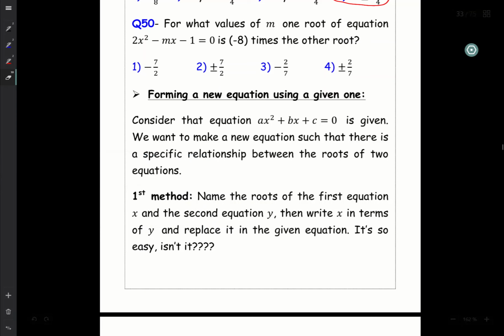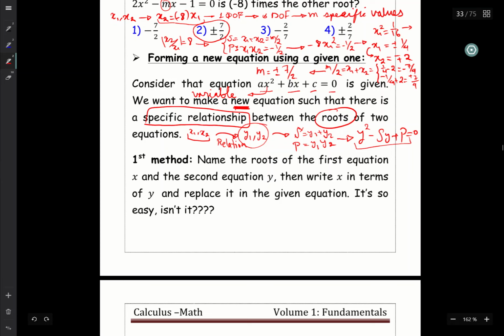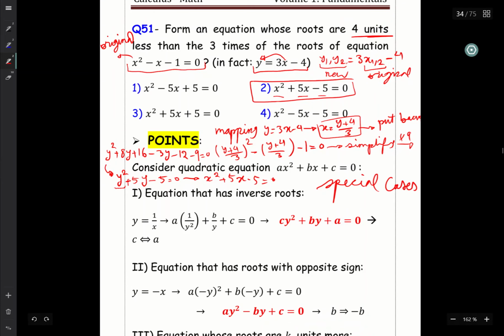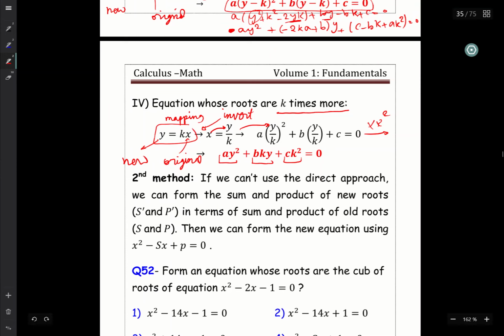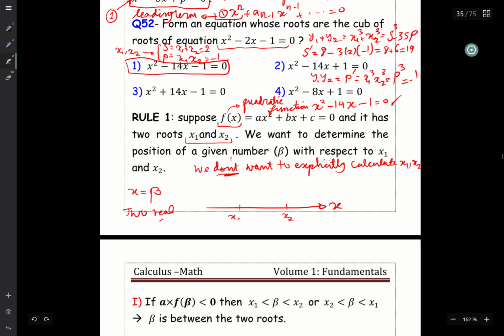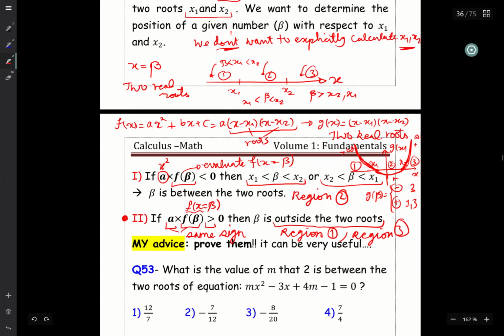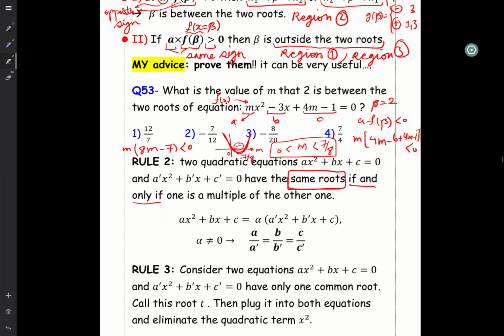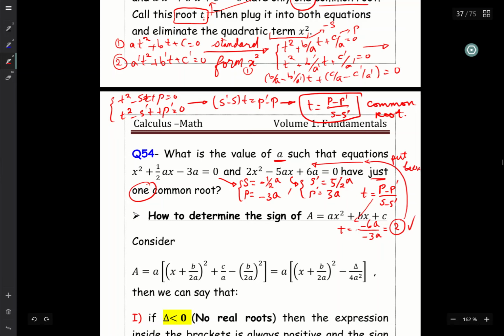Calculus-Math: Lecture 10 (Quadratic Equations)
In this lecture, I discuss more details of quadratic equations.

You can buy the Kindle version of my book on Amazon: